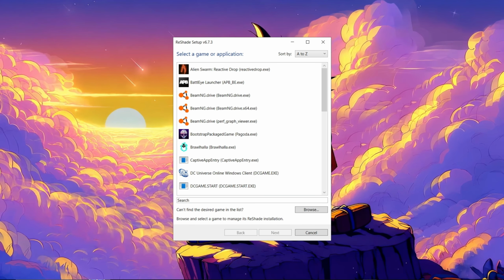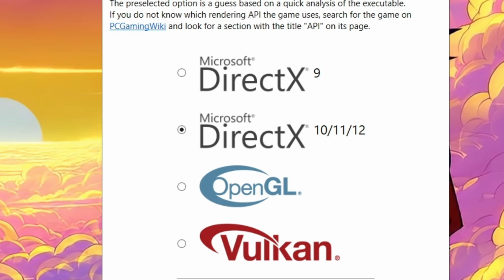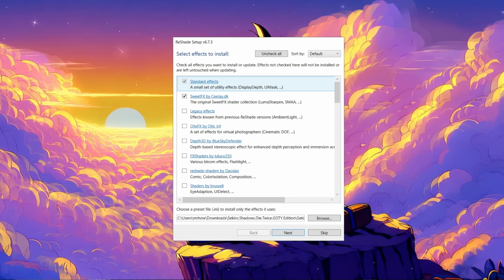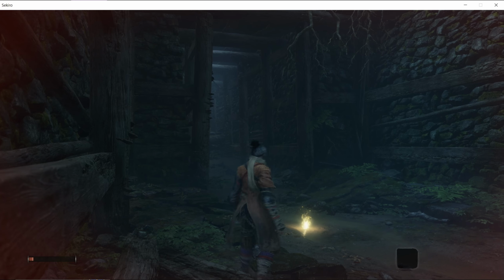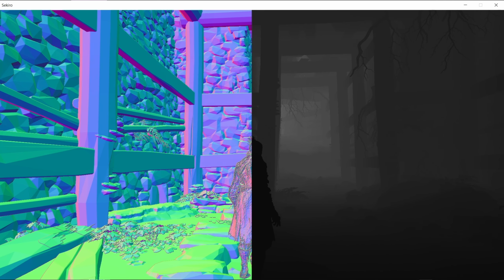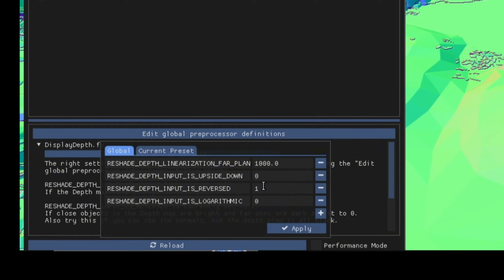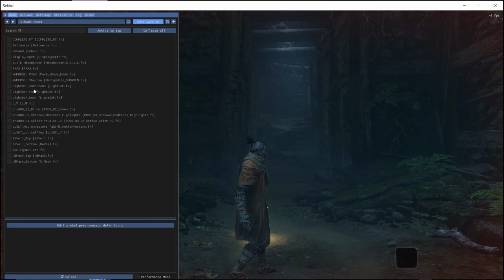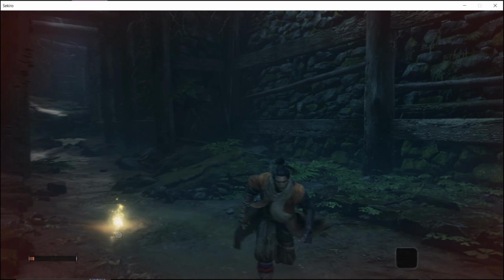How to use Reshade || Basic Tutorial 2026